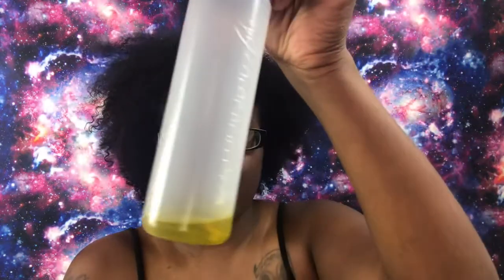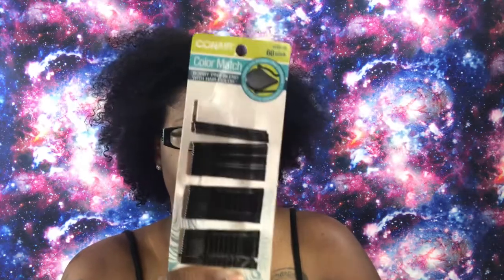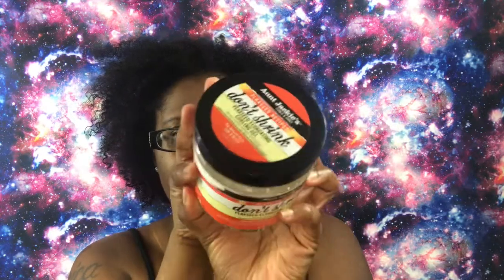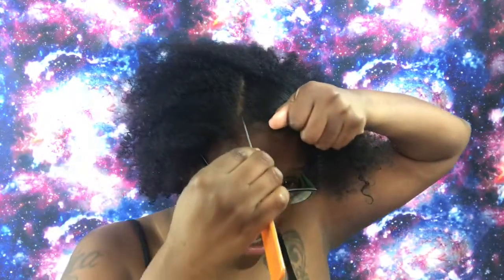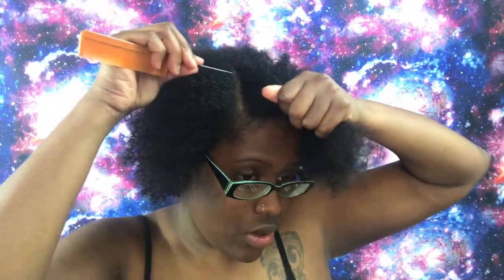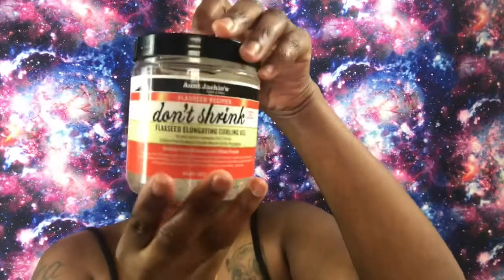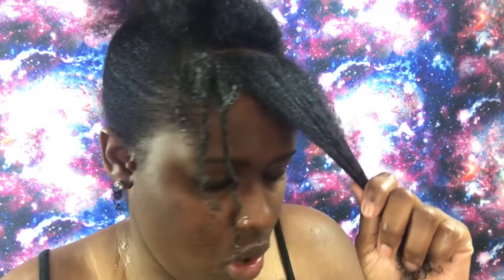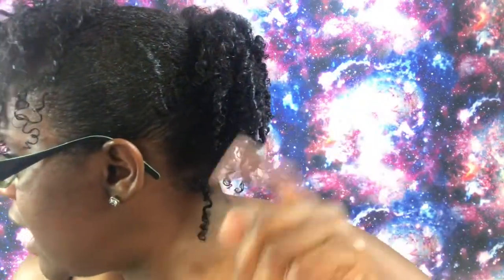Summer PonyTail W/ Bangs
Products & Tools::
Rat Tail Comb
Denman Brush
Hair Pins
Large Hair Tie (stretchy)
Flaxseed Eco Styler
Aunt Jackie’s Don’t Shrink
Spray bottle with water
Murray’s Edgewax
Oil
Clips
A good music playlist and arm muscle (lol)